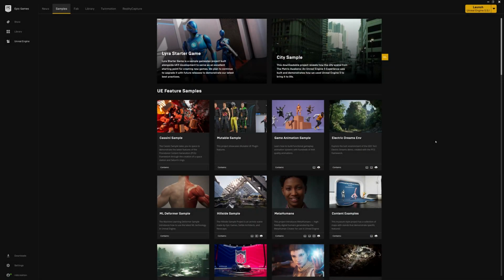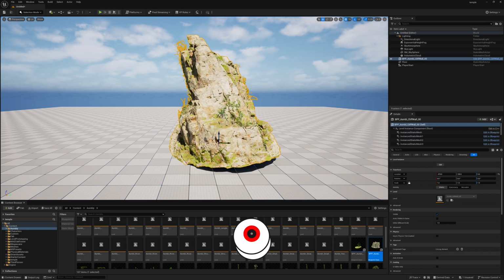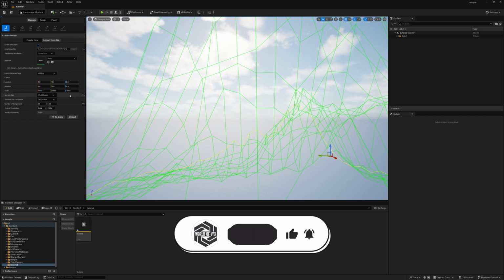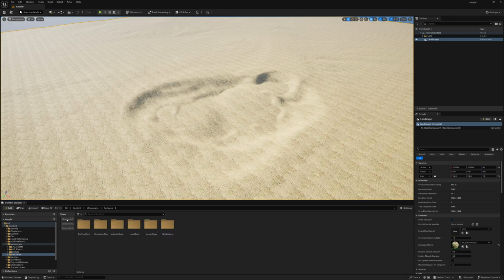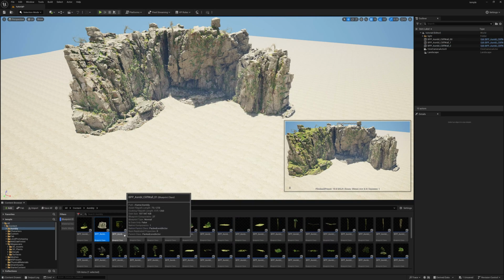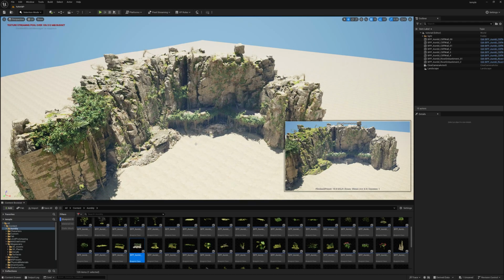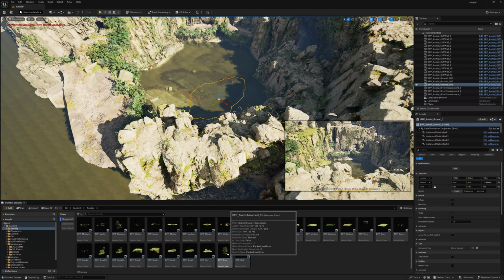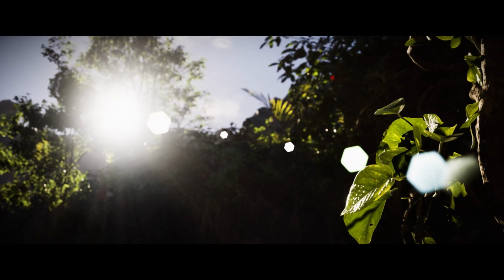unreal engine 5.4 landscape tutorial | In English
This video is based on Unreal Engine 5.4 landscape. To create this epic landscape in Unreal Engine, you need to use the Epic Games sample package, and I used Lumen for lighting—it's a cinematic treat.